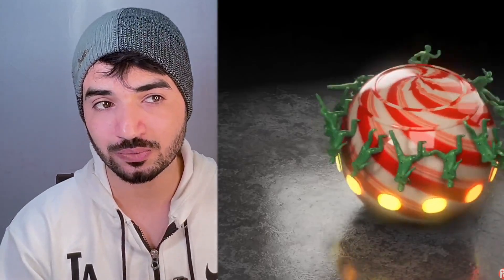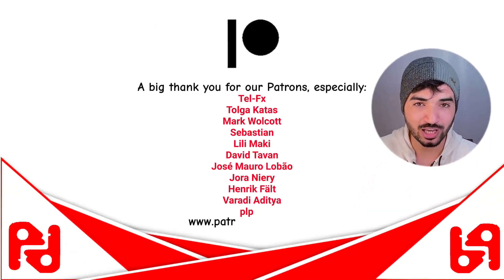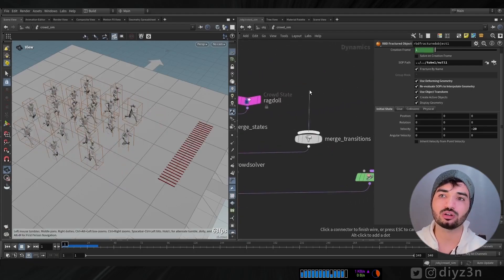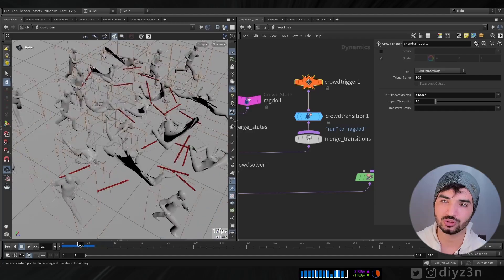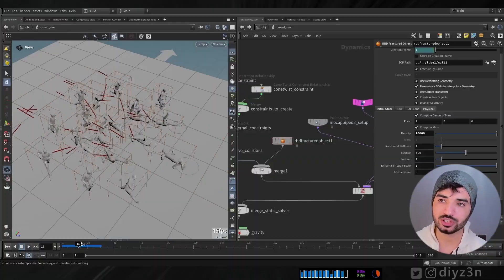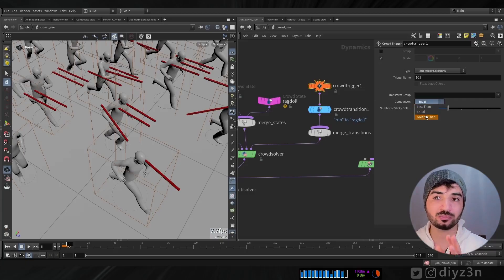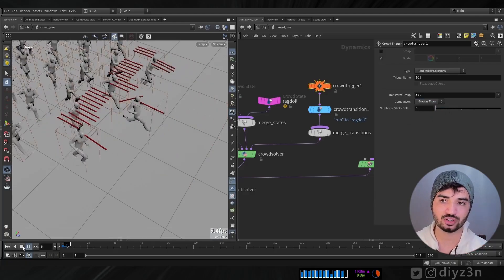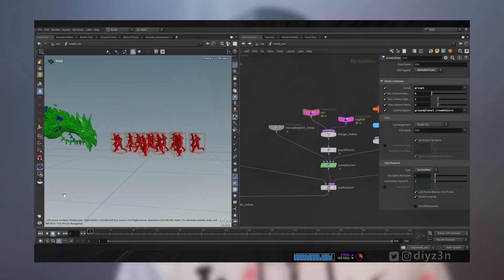New Sticky collision For Crowds Houdini 20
Hi
in this video, we are going to see this awesome cool future sidefx added in Houdini 20. It’s called RBD sticky collision. It’s come with crowd solver and it have a many benefits. We’re gonna see that.

We’re gonna see how we can activate that and we can take control of that in new set up

0:30 - Overview
2:06 - Preparation
3:26 - Shooting Arrow
5:05 - Ragdoll
6:08 - Sticky
8:11 - Trigger
9:00 - Constraint